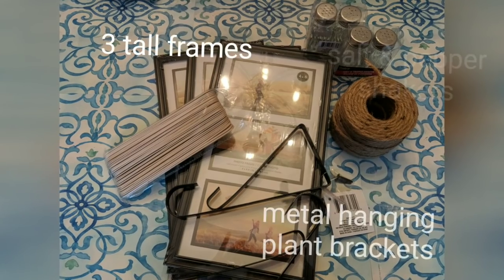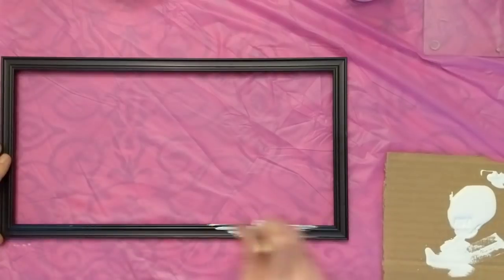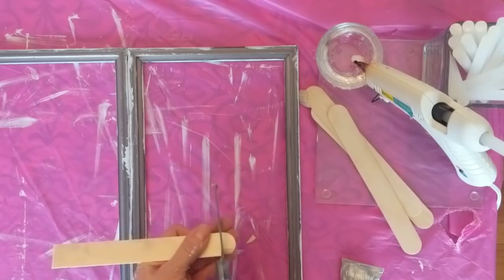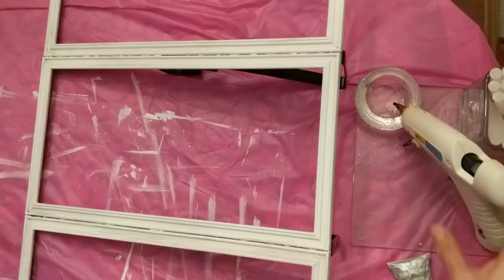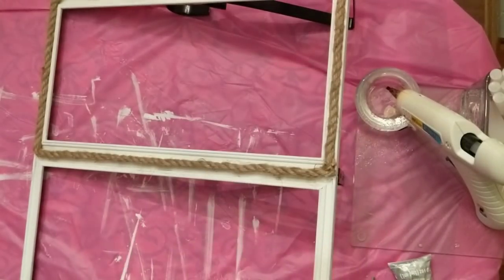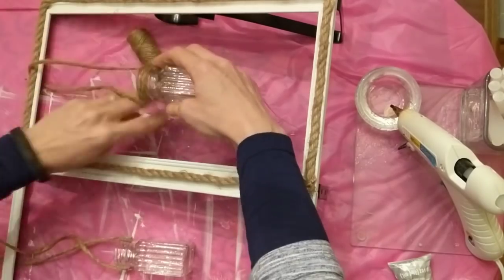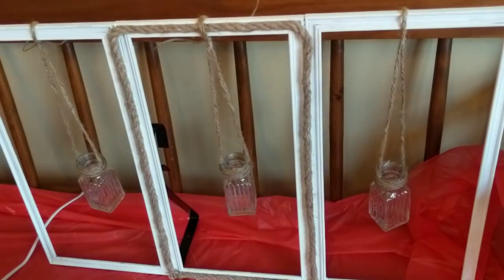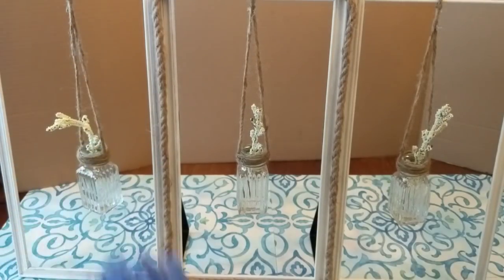DOLLAR TREE SPRING FARMHOUSE DIY WINDOW DECOR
I love crafting on a budget and teaching others to do the same!
Here is my next SPRING FARMHOUSE decor DIY for 2019 using mostly items from Dollar Tree.  Thanks for stopping by! I hope you enjoy!  Cindy